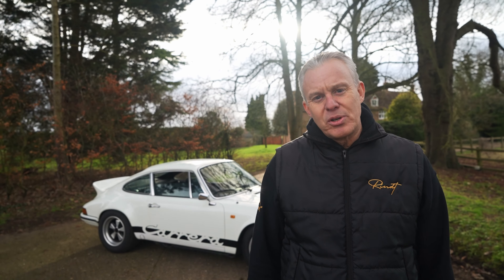1982 Porsche 911 3.0sc RS Backdate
A superb car that was backdated by 'Paul Stephens' in 2011 using an RS kit from RS Teknik.  The car has a sports exhaust, suspension upgrades and PMO carburettors.  Inside you will find black leather clubman RS-style Cobra seats, a 3 spoke Momo steering wheel and layered wood gear knob.  A Blaupunkt stereo has been installed for bluetooth music along with a phone kit.  A lovely car that drives well and gives you the classic RS look.  Call for more details!